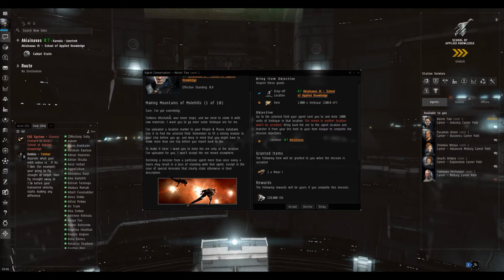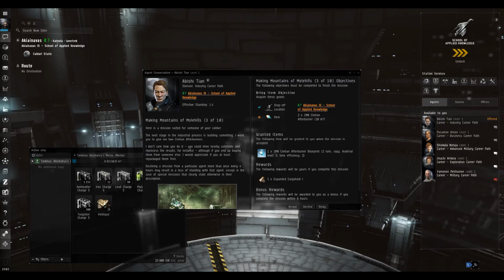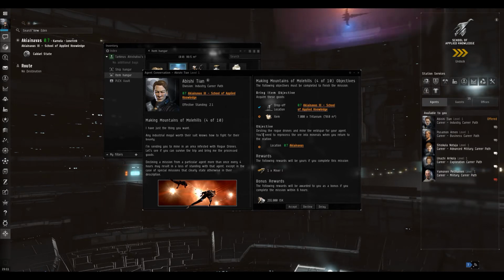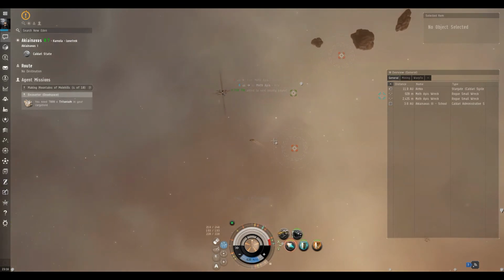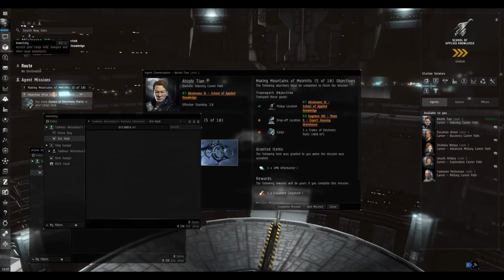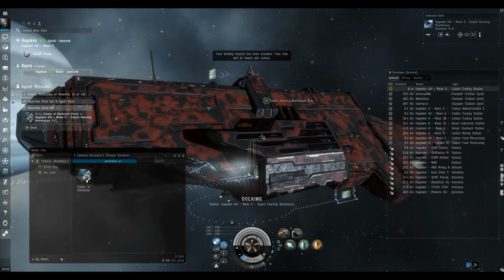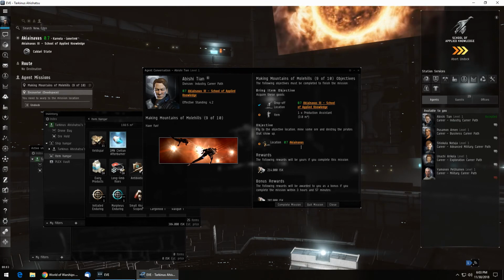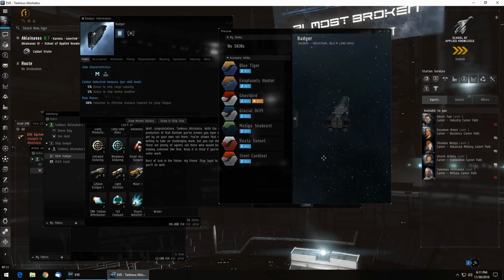Eve New New Player Experience Industry Career Agent.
New PC, New Account, Same Career Agents.